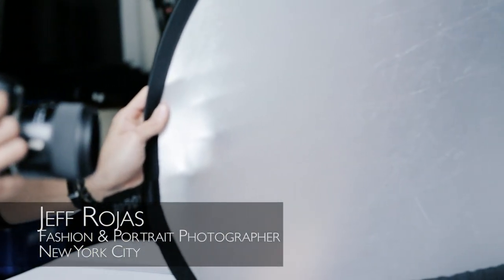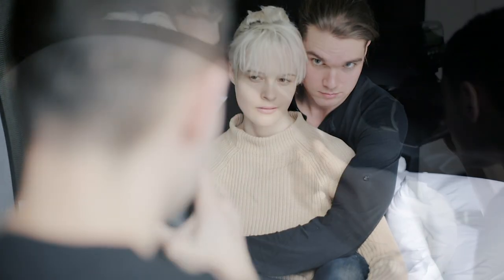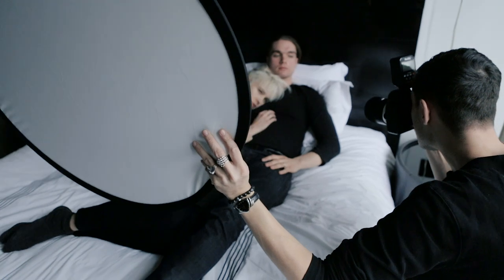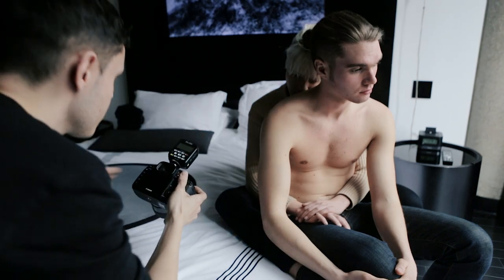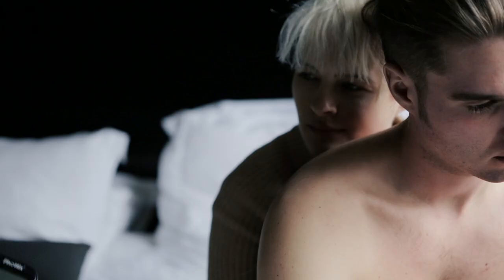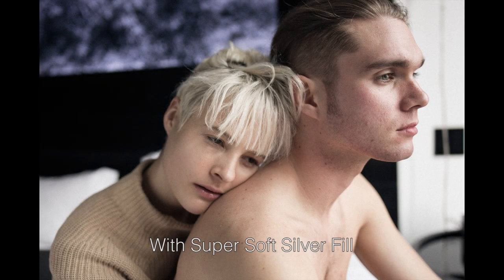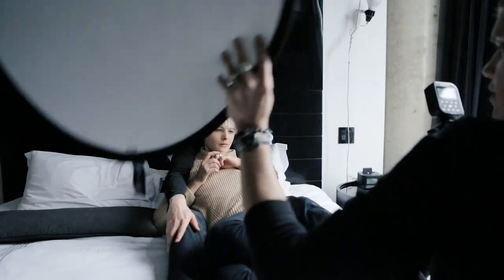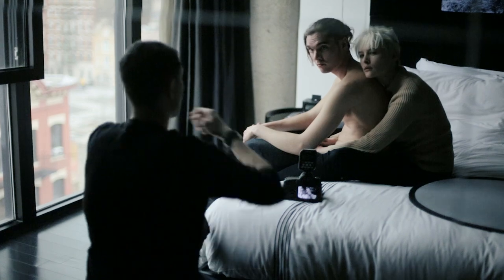Jeff Rojas Captures an Intimate Couple's Photo Shoot with Minimal Gear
Jeff Rojas demonstrates how to capture intimate couple's portraits in a cramped New York City hotel room with nothing but a Rogue Collapsible Reflector and a window.

Flash photography lighting video tutorial, techniques and tips.